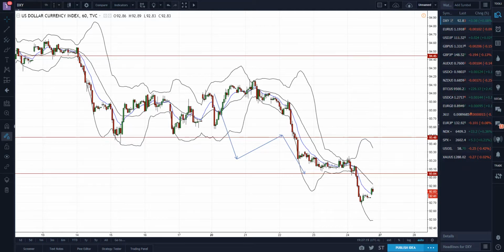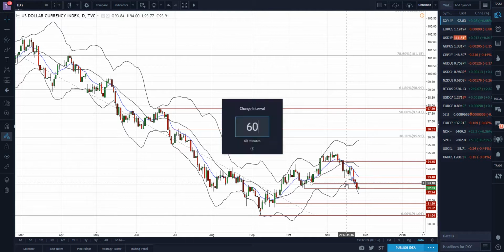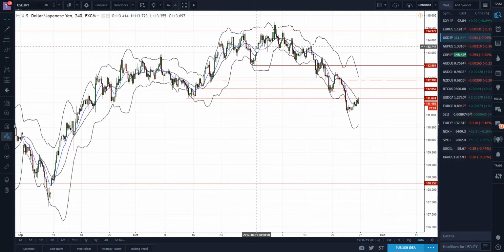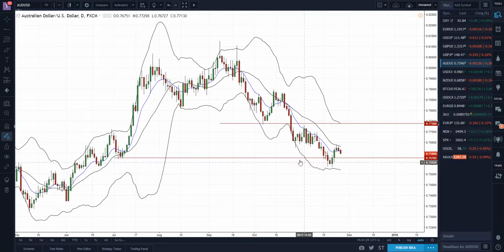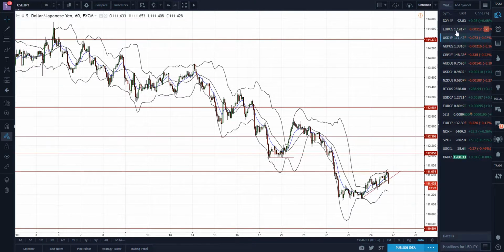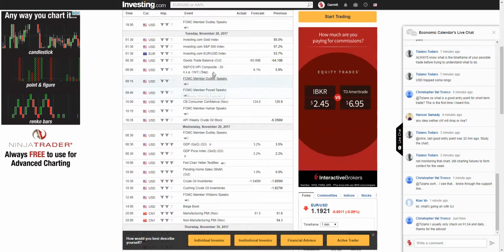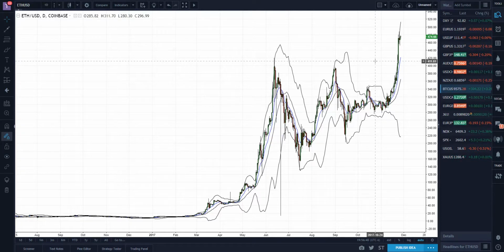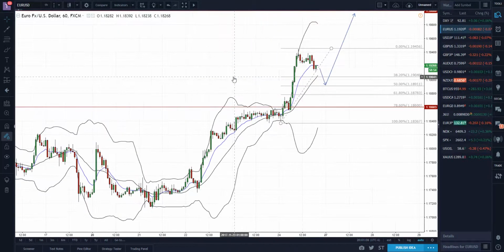Lots to Watch This Week!